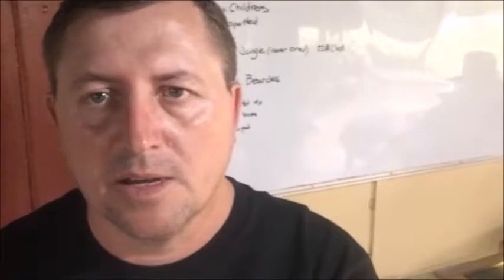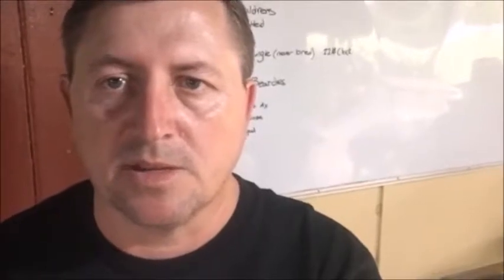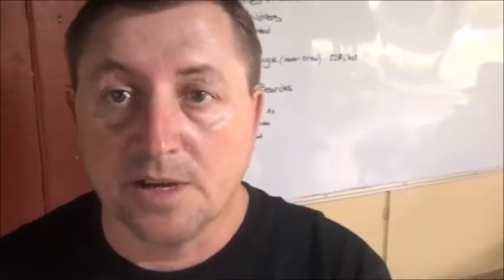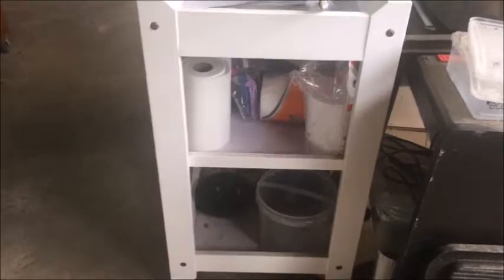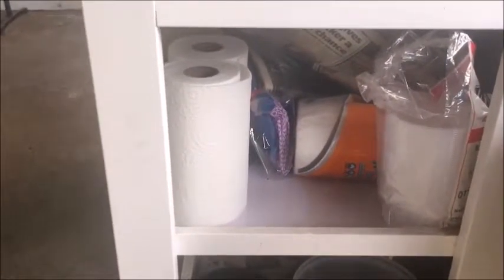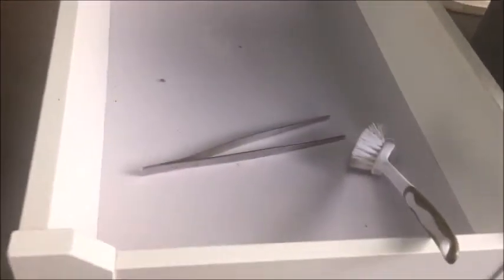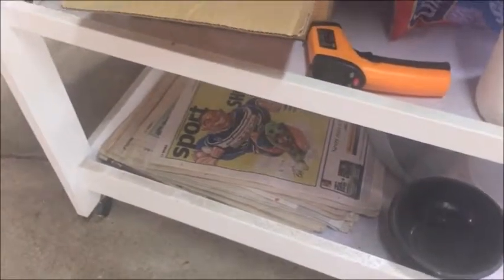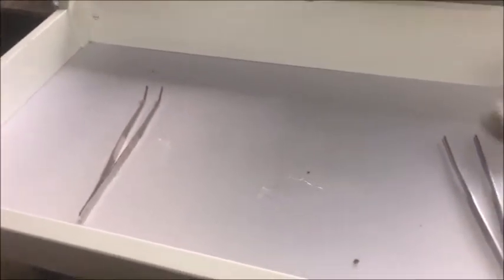VLOG 4: Feeding Big Black Headed Pythons, and Disaster!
A Quick Feed vid with a BHP, DISASTER! and my feed cart.